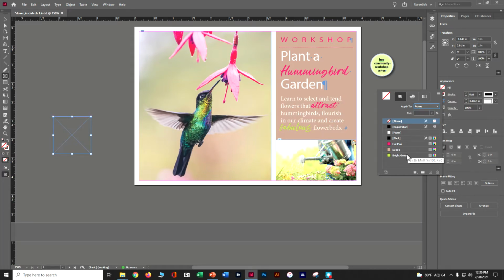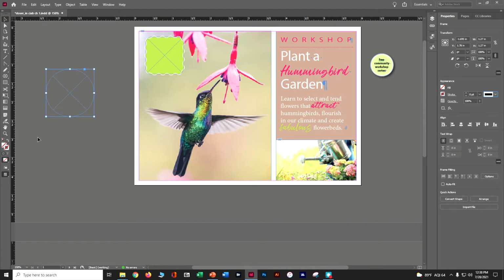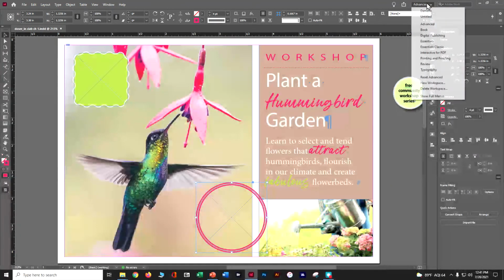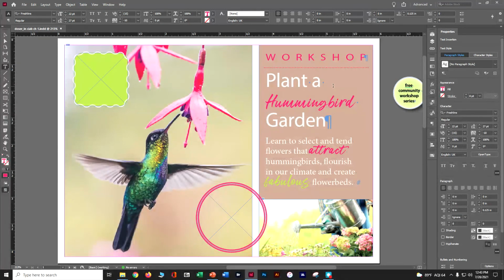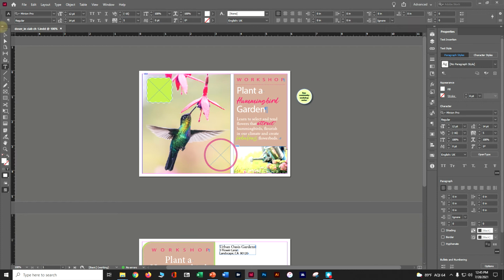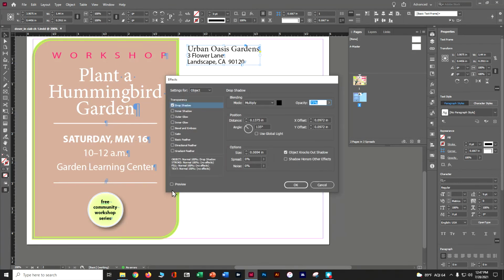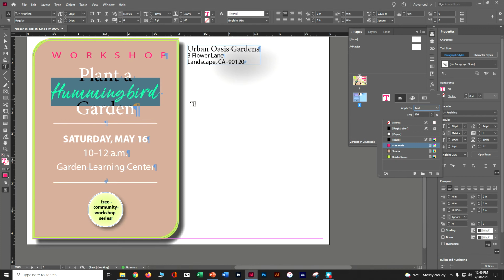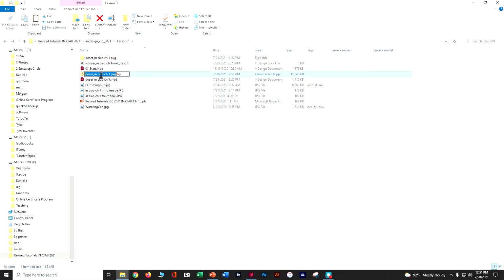CC 2021 IN CIAB CH1 Part 2 Introducing the Workspace Danielle Oser Source